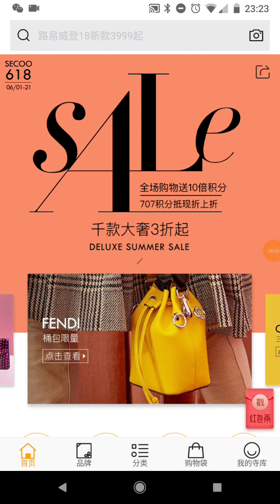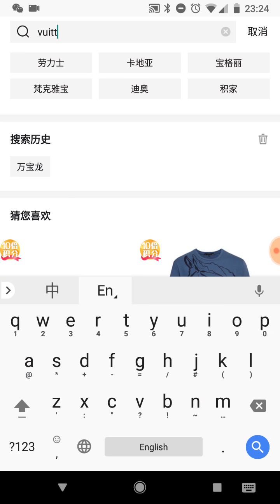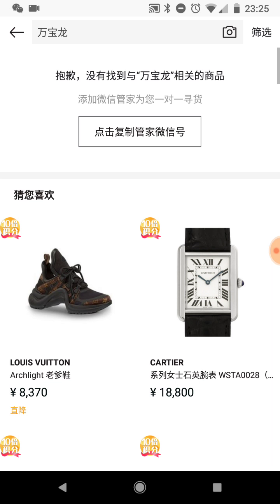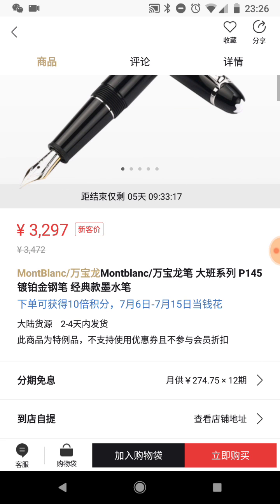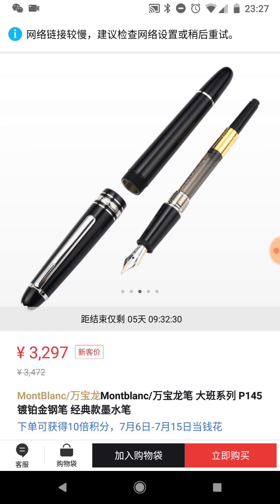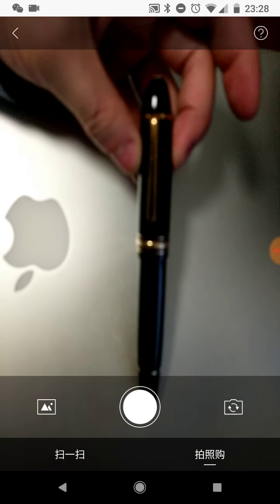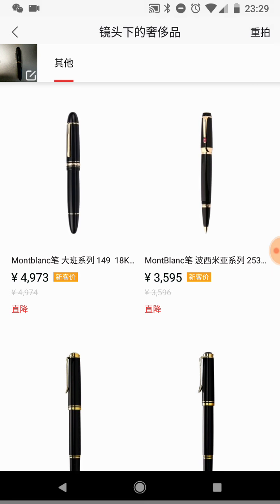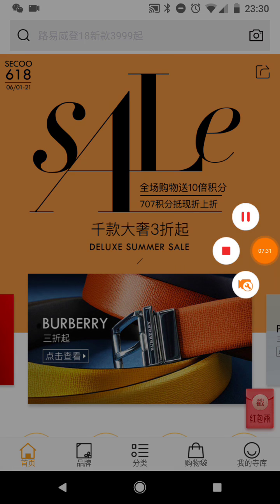Secoo app.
Using the secoo app.